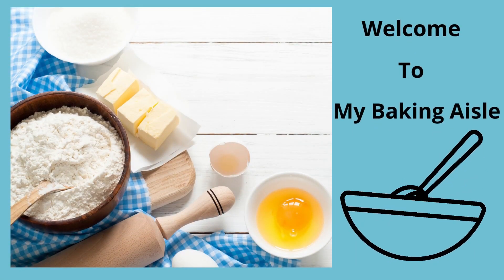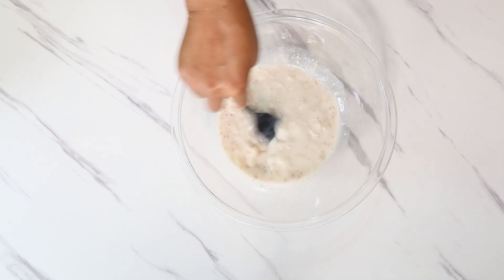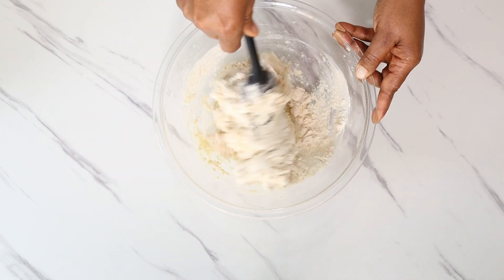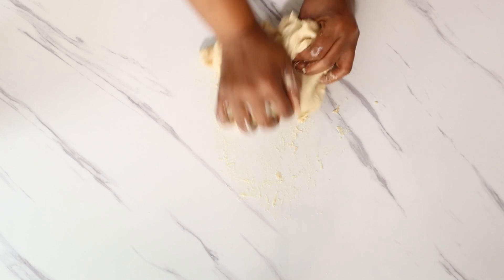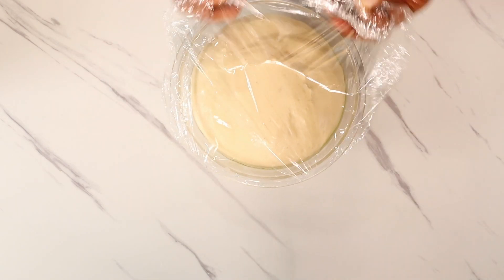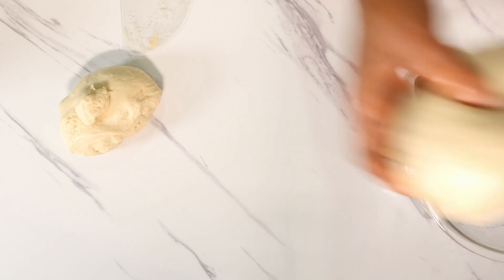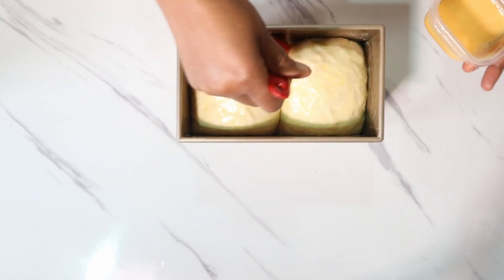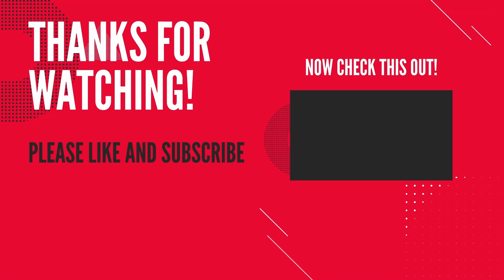Soft Milk Bread // Yudane Method // ミルクパン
This recipe makes a delicious, super-soft, and fluffy milk bread. In this recipe, we'll use the Japanese Yudane Method which makes the bread stay fresh for longer.

Ingredients (Yudane):

55g bread flour
55g boiling hot water

Ingredients (Dough):

165 milk (at room temp.)
7 grams salt
25 grams sugar
6 grams instant dry yeast
275 grams strong bread flour
25 grams unsalted butter
1 whole egg